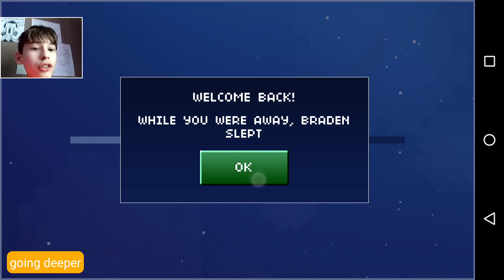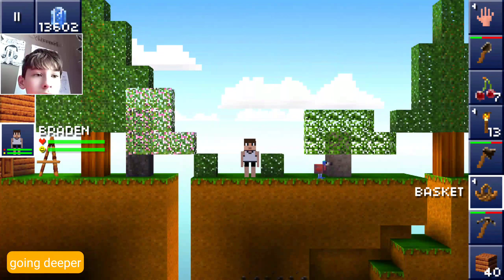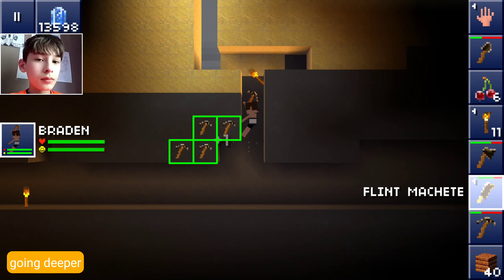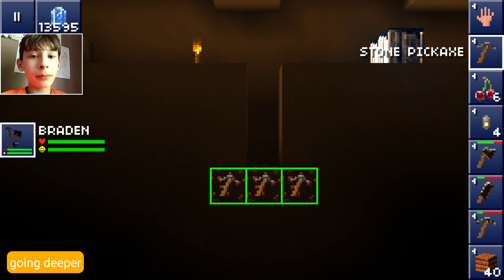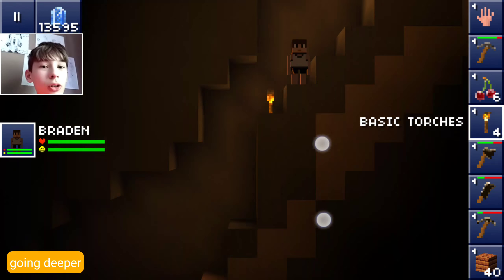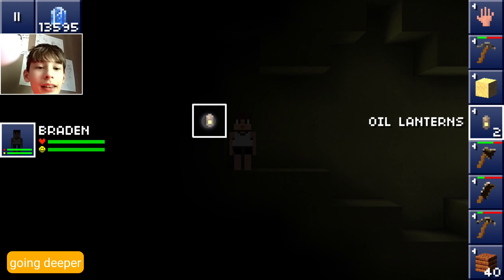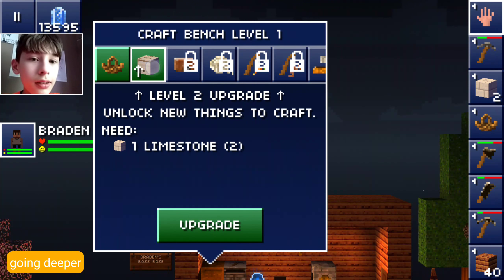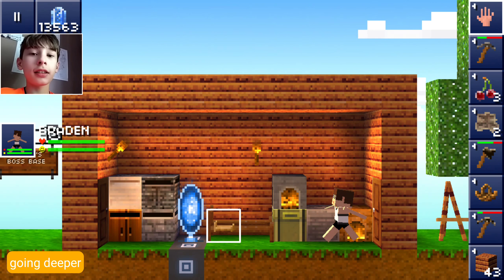GEMS! |3| The blockheads